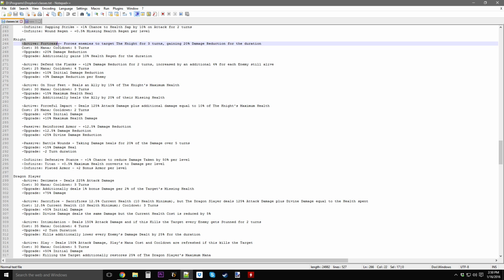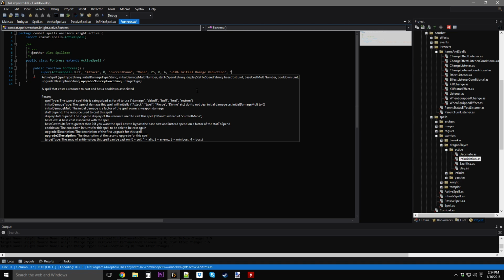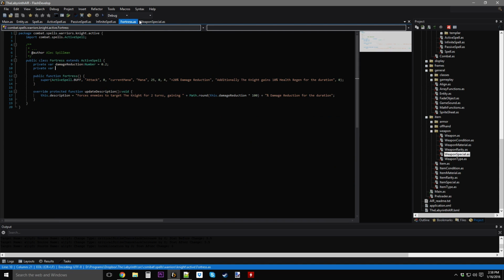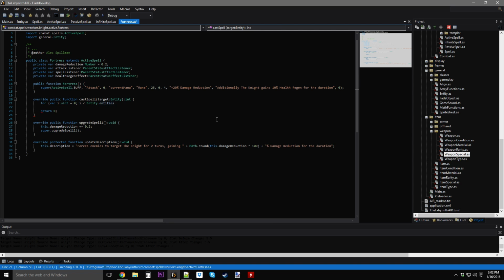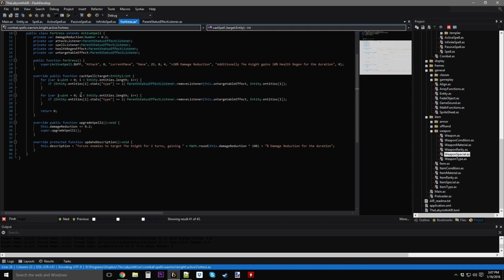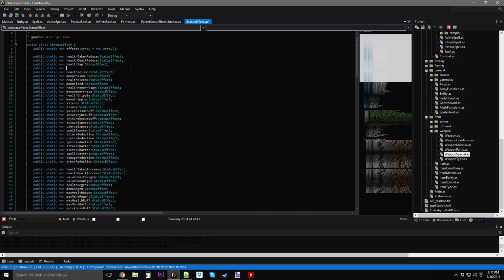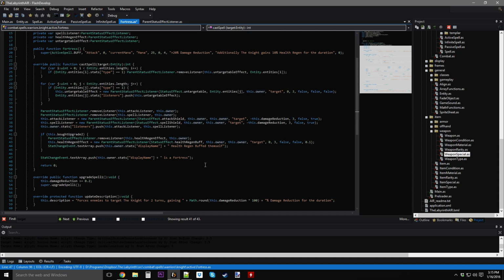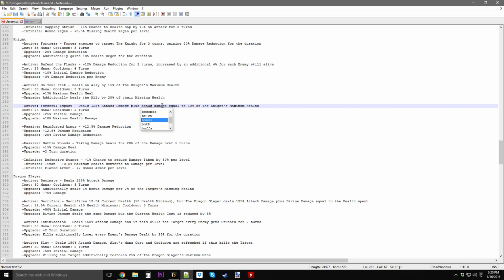The Labyrinth Spells (Knight): Episode 14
I'm really sorry for cutting this video short! Just goes to show that I need to work on my schedule for recording

The Labyrinth is an upcoming Roguelike/RPG/Dungeon Crawler with heavy emphasis on the combat of the game. You explore floors to gain countless permutations of weapons, armor, and offhands to equip your party while unlocking unique spells across 16 playable classes. Random generation ensures each playthrough is different than the last, and the game also includes seeded randomness for saving layouts for sharing or replaying.